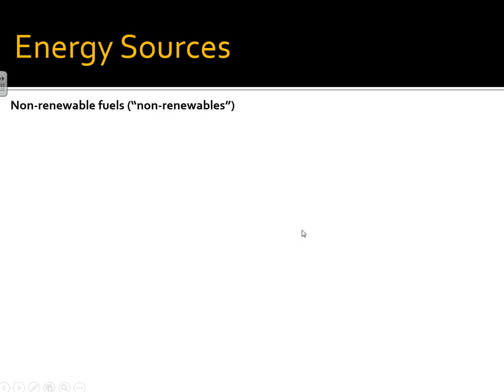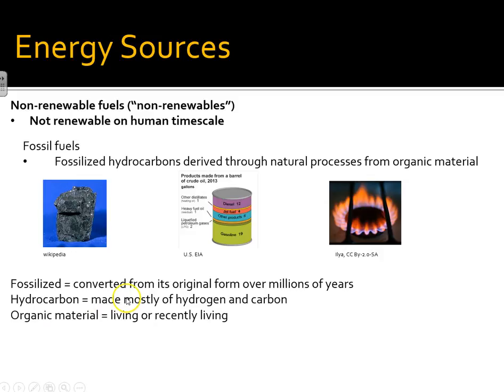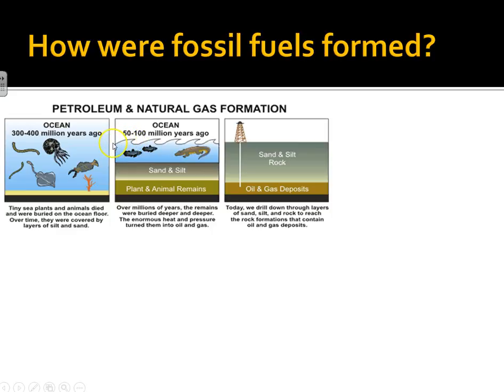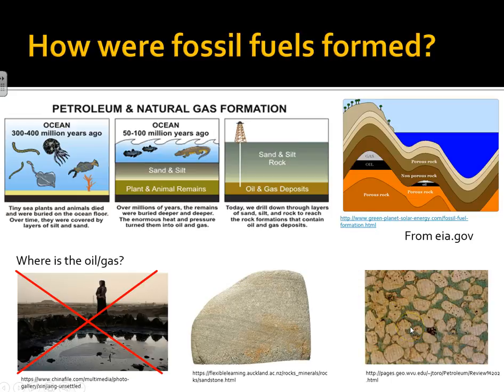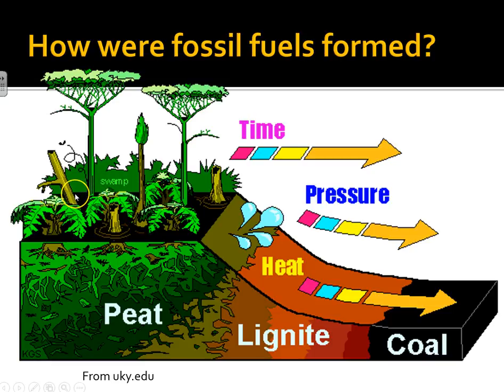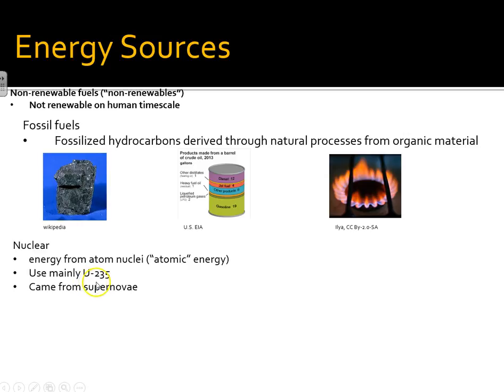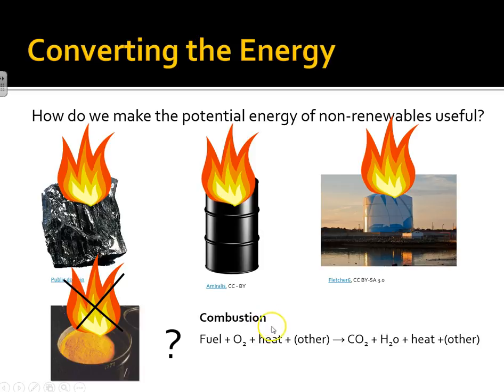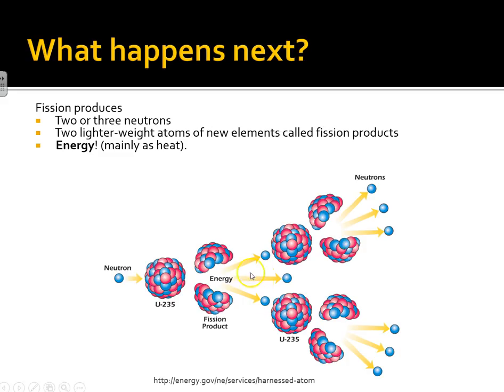Non Renewable Energy Intro